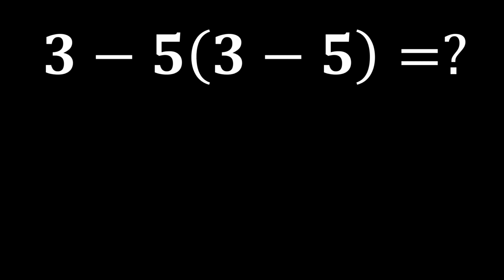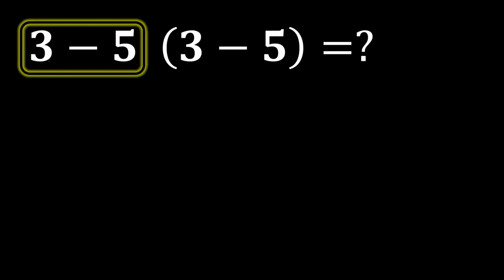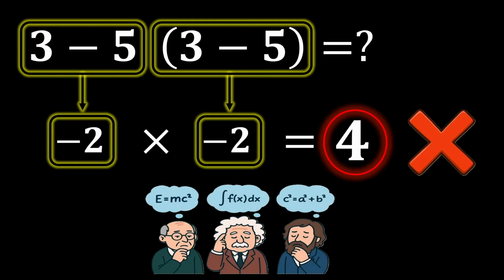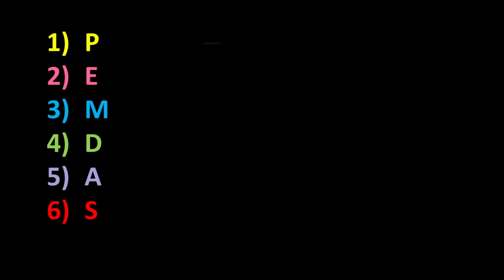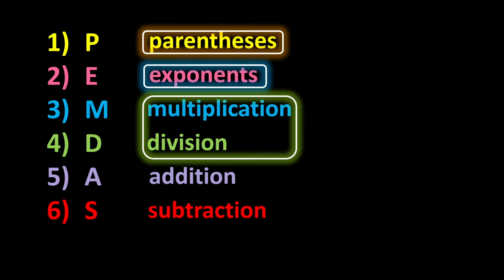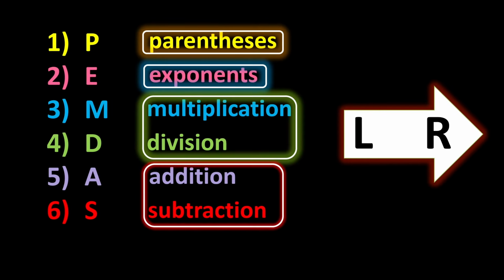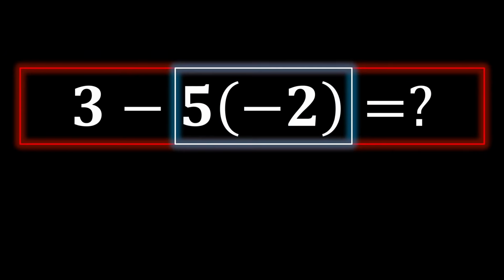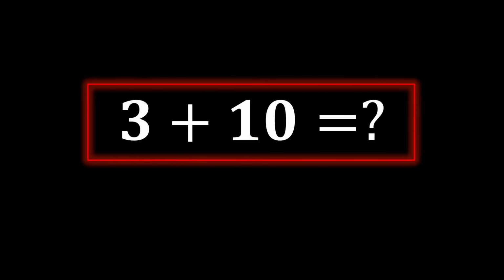Maybe 1 in 10 People Can Solve This Math Problem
Welcome to today’s math lesson!
In this video, we break down PEMDAS, also known as the Order of Operations, in a clear and simple way so you never get confused again.
You’ll learn how to correctly solve expressions step-by-step using:
👉 Parentheses
👉 Exponents
👉 Multiplication & Division (from left to right)
👉 Addition & Subtraction (from left to right)

This lesson is perfect for:
✔️ Anyone reviewing basic math
✔️ Teachers and tutors
✔️ Math lovers who want to strengthen their skills

By the end of this video, you’ll be able to solve expressions accurately and understand why 99% of people get this type of problem wrong if they ignore PEMDAS!